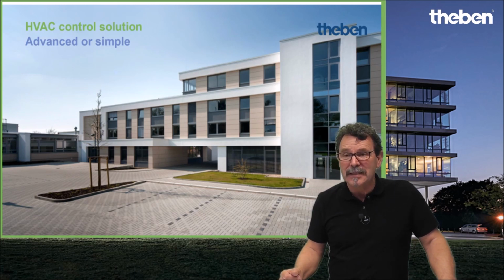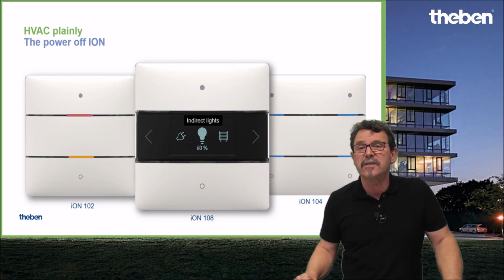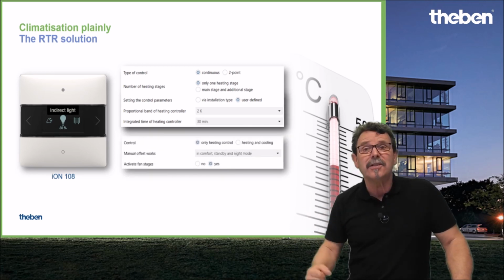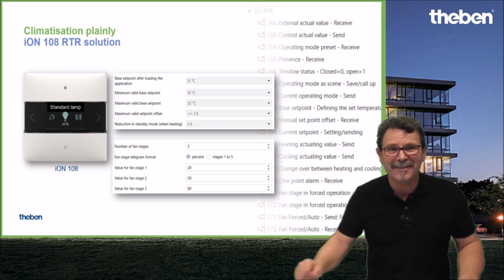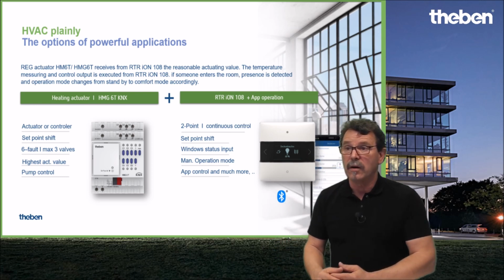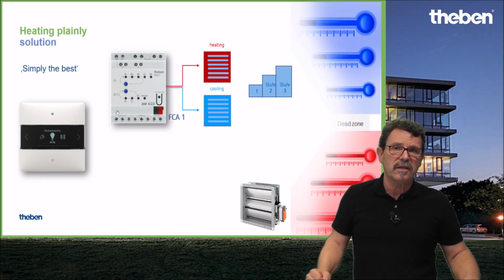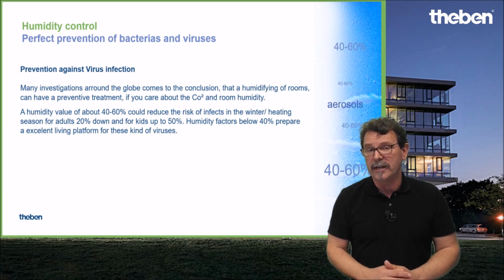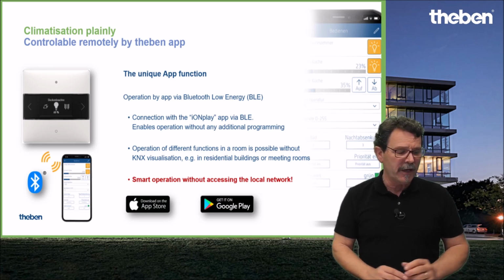Theben room controller ION - App remote controlable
How often do you get asked for a powerful, efficient and nice looking room controller, to manage all the typical functions like heating, ventilation and light or e.g. LED colour control in a room? In this session we will show you how easy it is to implement it by using the Theben products. You will discover a solution which can be controlled from your smartphone as well without additional costs for a visualization server.